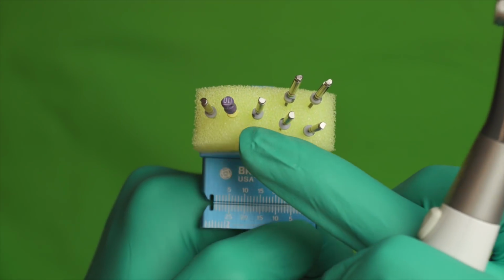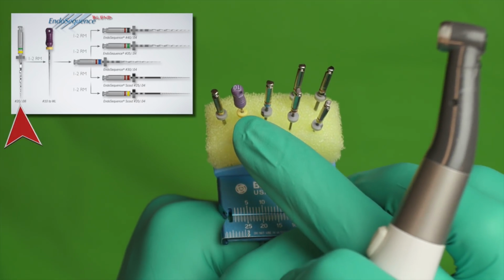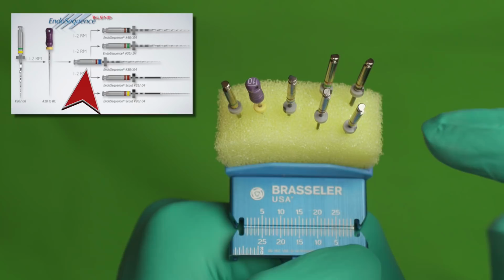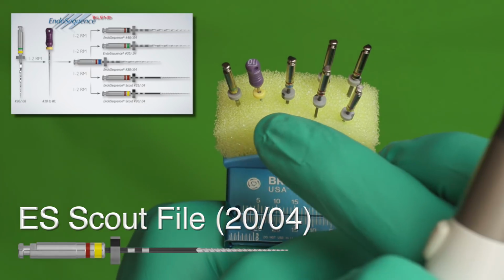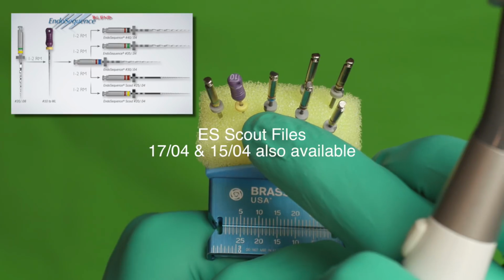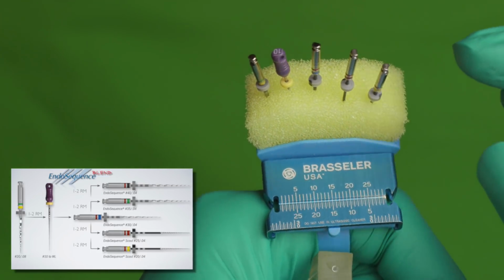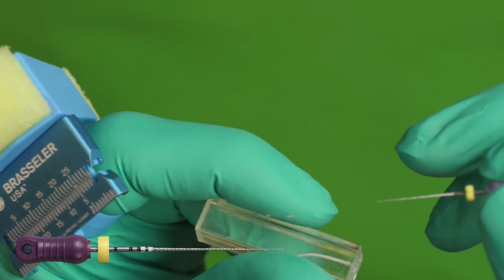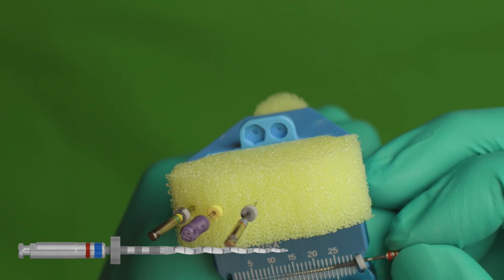EndoSequence Blend Technique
Just sharing a spontaneous hands on video I made to show the use of the Blend Protocol in combination with the EndoRing. Hope those of you who're using the Blend Protocol that I've described before can find this helpful. Cheers!